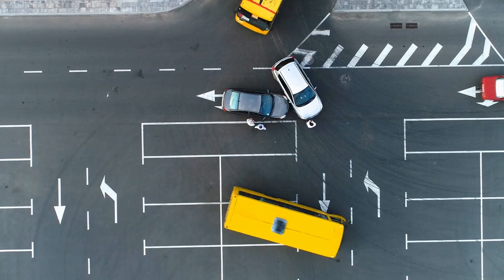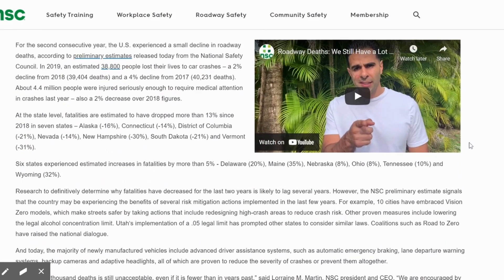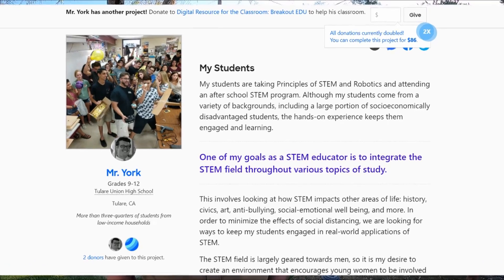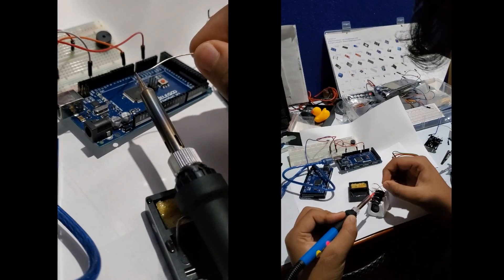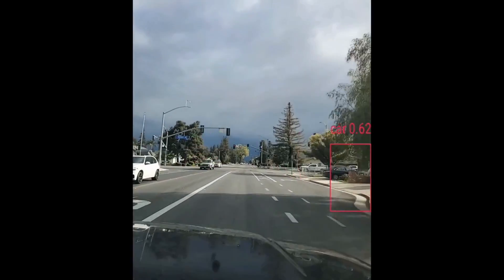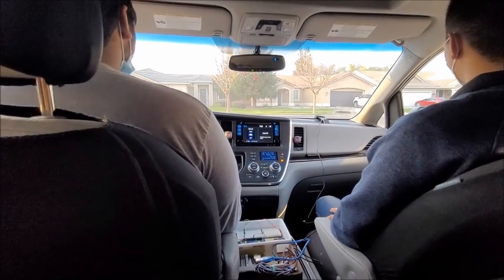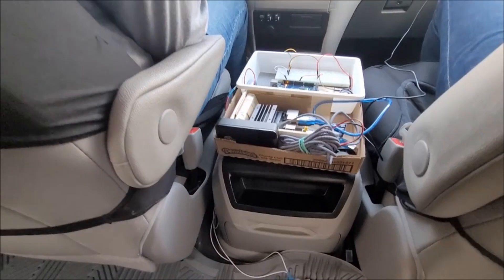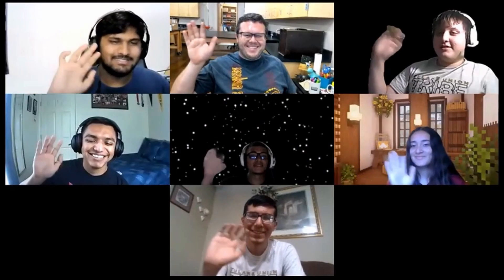2020 -2021 Solve for Tomorrow Student Video: Tulare Union High School, California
As part of their Samsung Solve for Tomorrow project, students at Tulare Union High School in Tulare, CA used STEM to create an AI device for car dashboards that alerts drivers of stop lights, stop signs and other vehicles to help prevent traffic collisions at intersections.